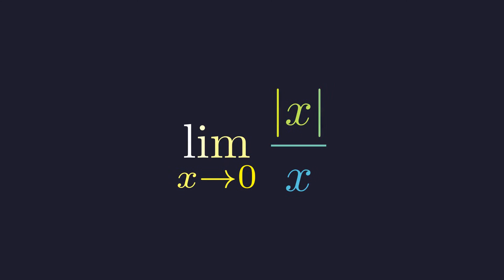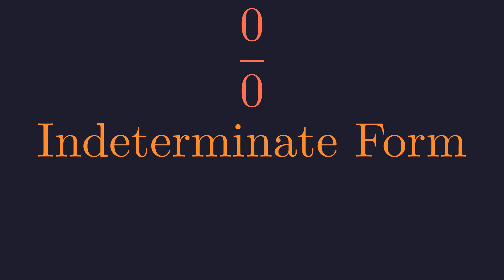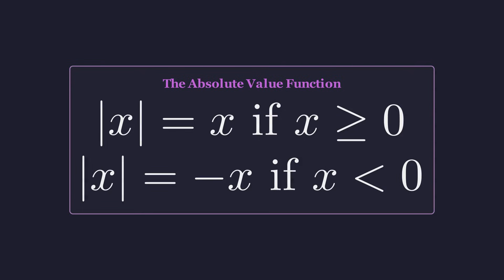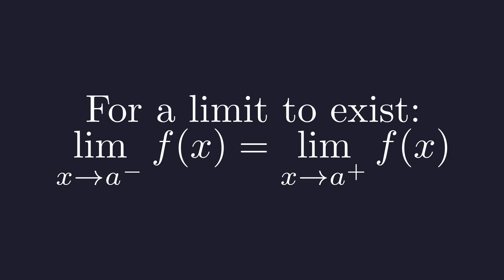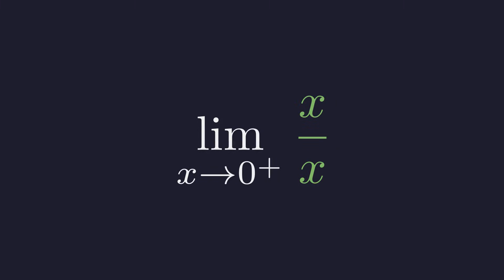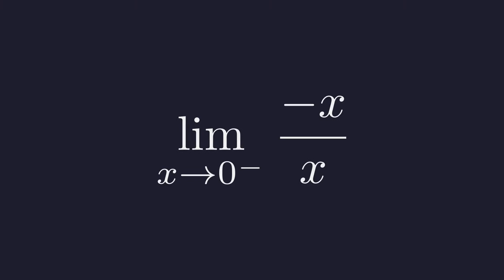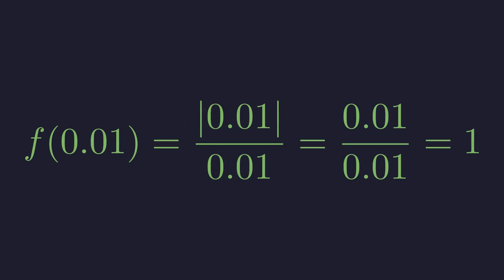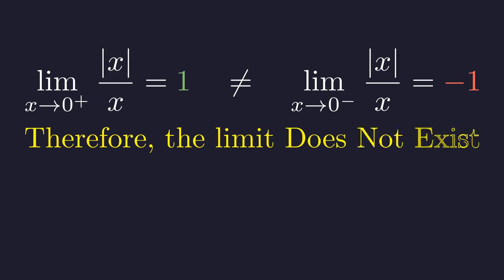A Simple Example That Explains One Sided Limits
In this video, we tackle a classic calculus problem that trips up beginners and experts alike: evaluating the limit of |x|/x as x approaches zero. At first glance, direct substitution leads to the indeterminate form 0/0, signaling a deeper issue. We break down the problem by exploring the definition of absolute value as a piecewise function and calculating one-sided limits from both the left and the right. Through algebraic simplification and visual graphing, we demonstrate why the limit does not exist due to a jump discontinuity at the origin. Whether you're studying for AP Calculus or just love math puzzles, this step-by-step tutorial will clarify the concept of limits and continuity.

Timestamps:
00:00 - Introduction: The Limit of |x|/x
00:20 - Why Direct Substitution Fails (0/0)
00:53 - Understanding Absolute Value as a Piecewise Function
01:28 - Calculating the Right-Hand Limit (x→0+)
02:15 - Calculating the Left-Hand Limit (x→0-)
02:55 - Verification with Specific Numbers
03:20 - Conclusion: Does the Limit Exist?
03:43 - Visualizing the Jump Discontinuity (Graph)
04:38 - Summary & Outro